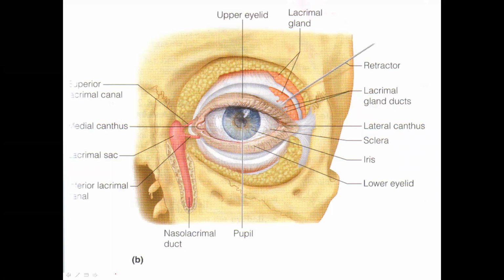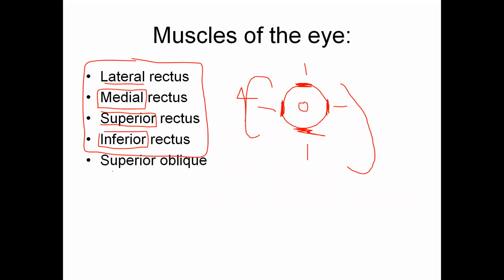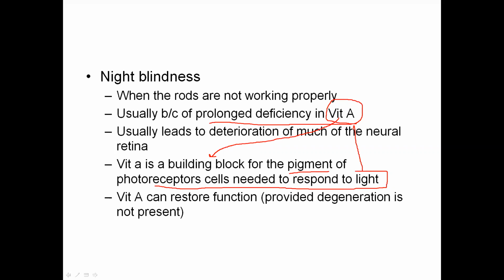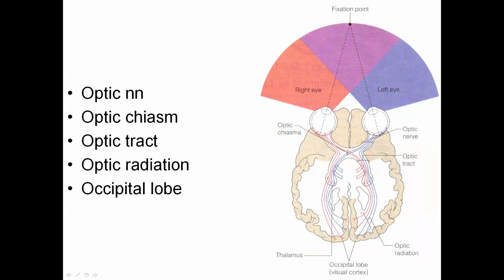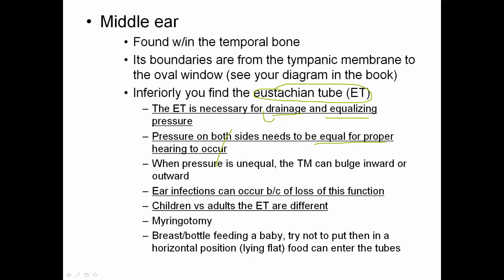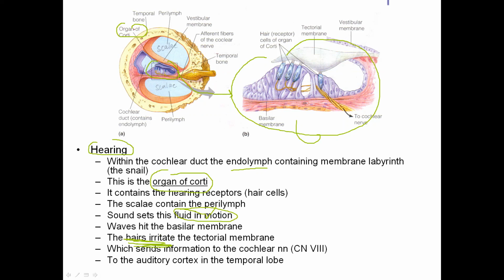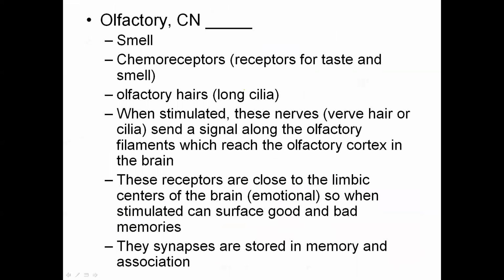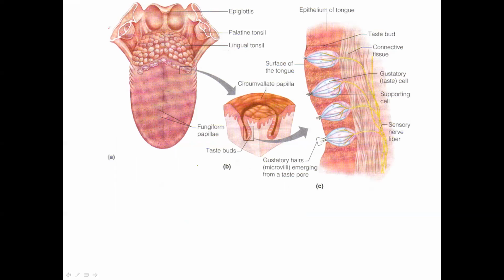the eye, structure and function, Special Senses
the eye structure and function special senses anatomy of the eye